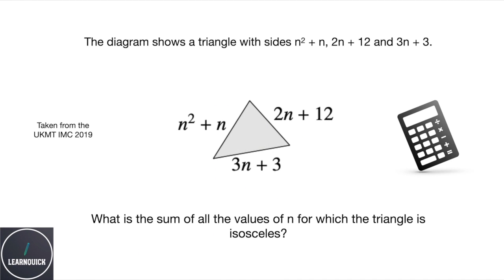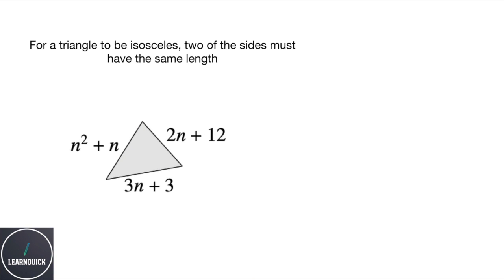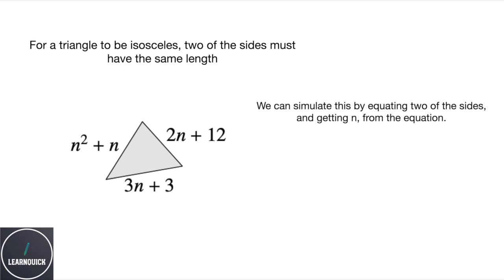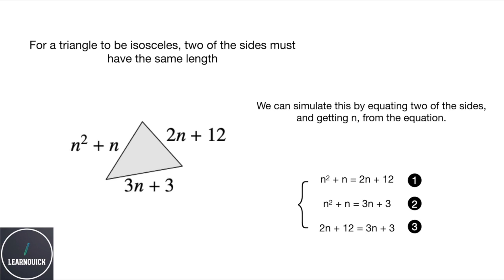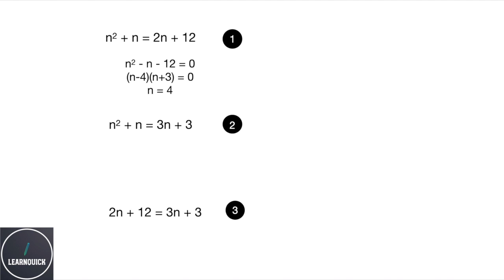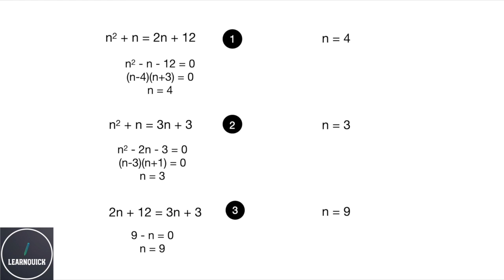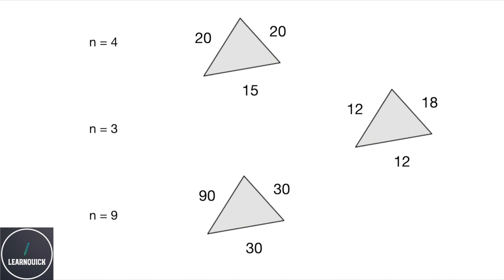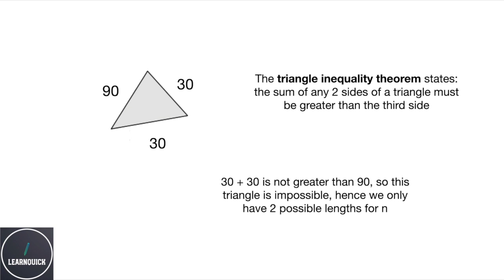Not what you might first think.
The diagram shows a triangle with sides n2 + n, 2n + 12 and 3n + 3.
What is the sum of all the values of n for which the triangle is isosceles?